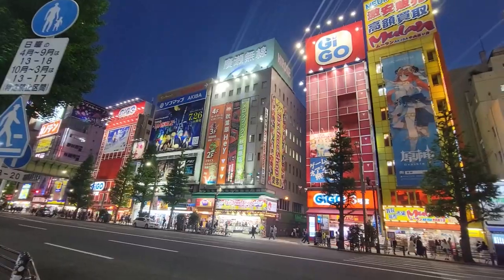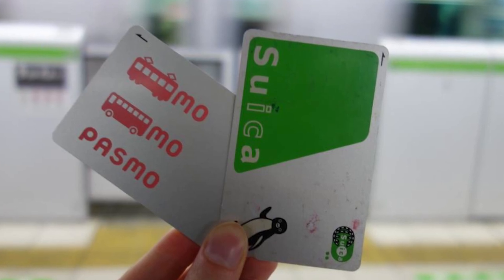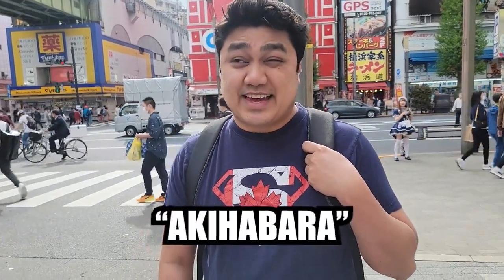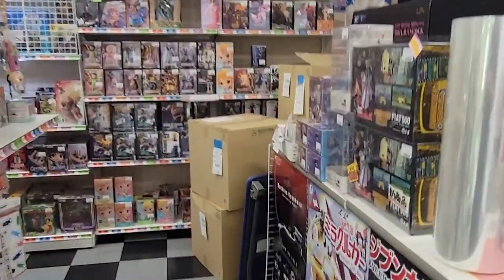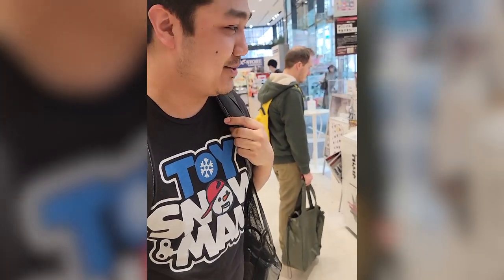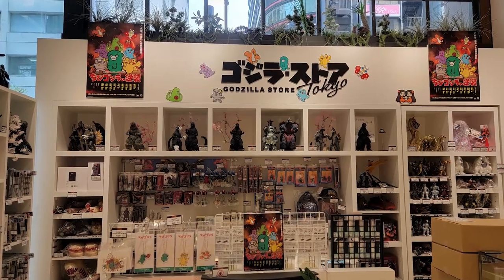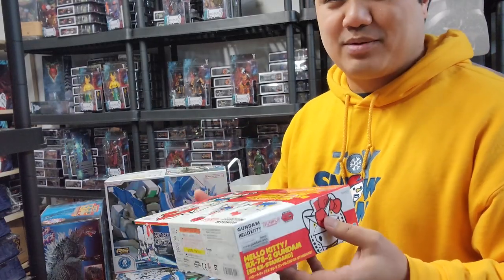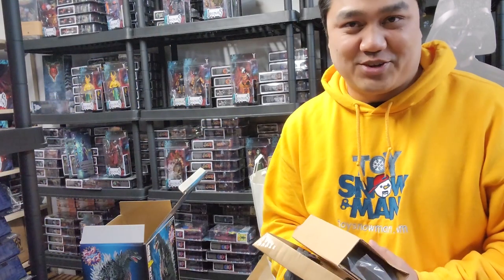Shop Smarter, Not Harder: Toy Hunting in Japan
Toy Retailer going toy hunting in Japan!
Join me on an exciting adventure through the vibrant world of toy shopping in Japan! In this video, I'll share my insider tips and tricks on how to shop smarter and make the most out of your toy hunting experience. From navigating bustling toy districts to finding hidden gems and amazing deals, I'll show you how to unlock the secrets of toy shopping in Japan. Get ready to immerse yourself in a colorful wonderland of Japanese toys while saving time, money, and energy. Don't miss out on this ultimate guide to becoming a savvy toy hunter in Japan!